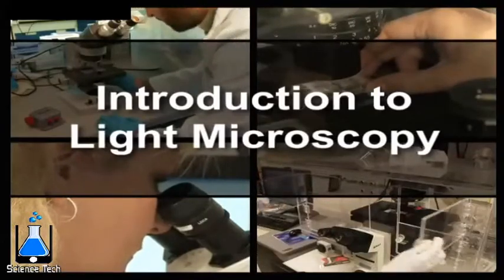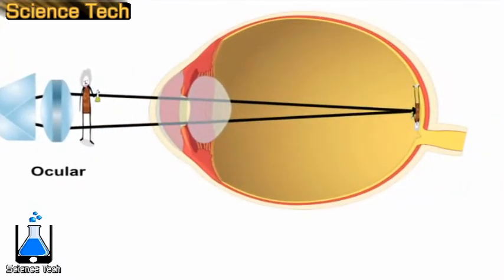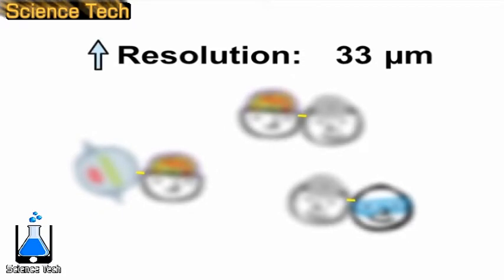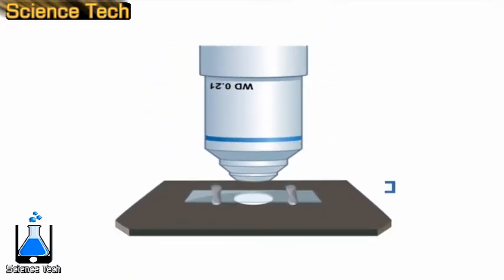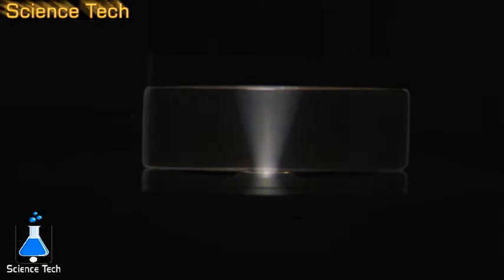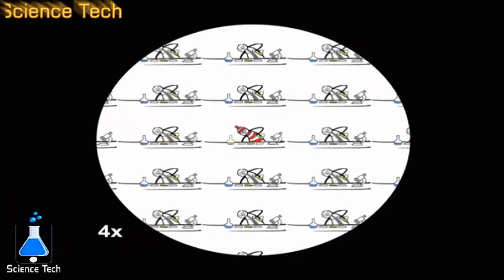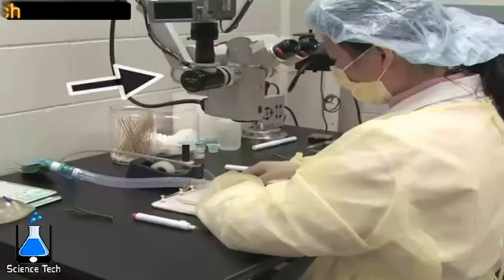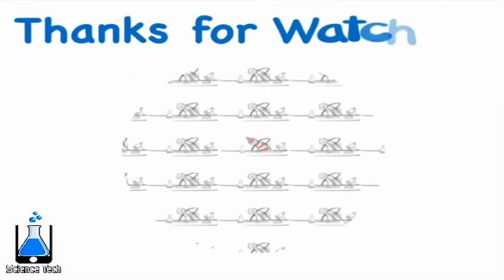Introduction to Light Microscopy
The light microscope is an instrument used by researchers in many different fields to magnify specimens to as much as a thousand times their original size. In its simplest form, it is composed of a clear lens that magnifies the sample and a light source to illuminate it. However, most light microscopes are much more complex and house numerous fine-tuned lenses with tightly controlled dimensions all within the body of the microscope itself and in components such as the objectives and eyepieces. In this video, the major components of the light microscope are described and their uses and functions are explained in detail. The basic principles of magnification, focus, and resolution are also introduced. Basic light microscope operation begins with bringing light to the sample and ensuring that the light source is of the correct intensity, directionality, and shape in order to produce the best quality image. Next, the sample must be magnified properly and brought into focus to view the region of interest. There are many practical applications for light microscopy including the viewing of stained or unstained cells and tissues, resolving small details of specimens, and even magnifying a region of interest during surgery to assist with complex procedures on the micron scale.